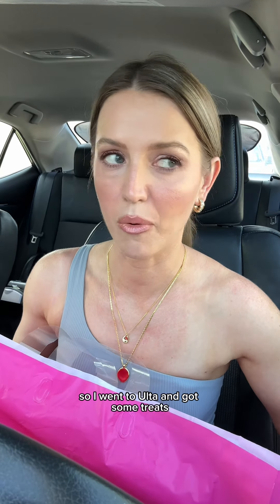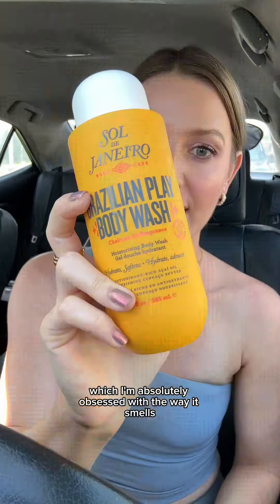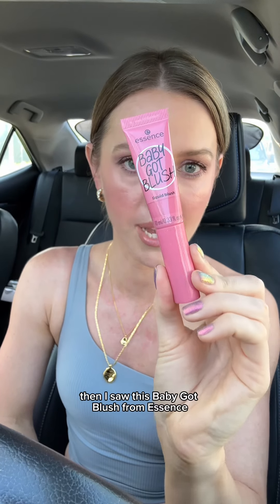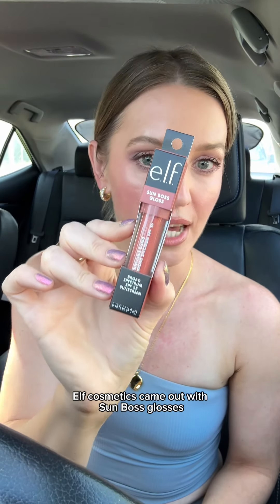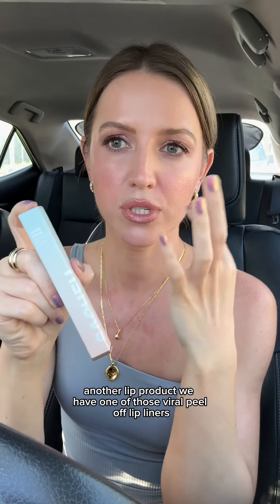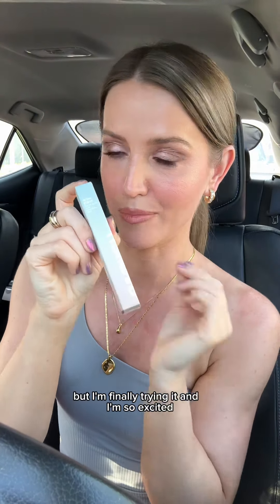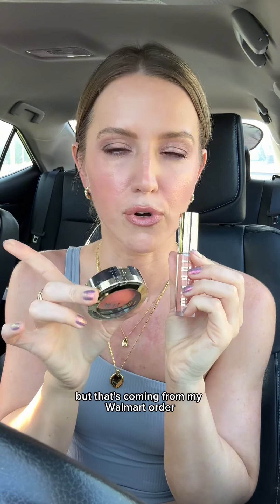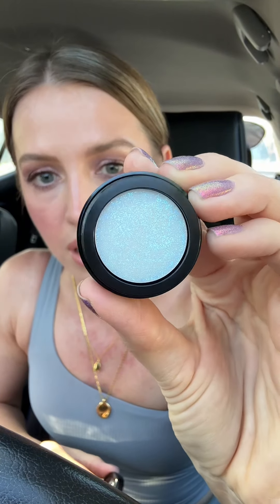a little retail therapy 🤭✨